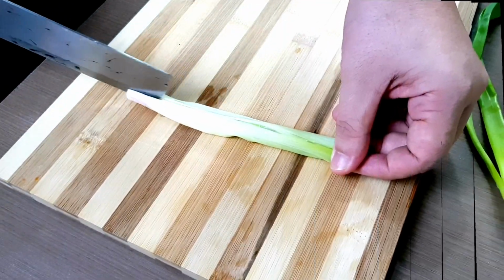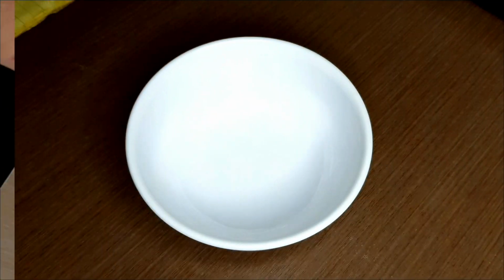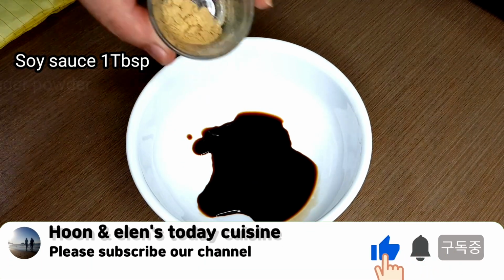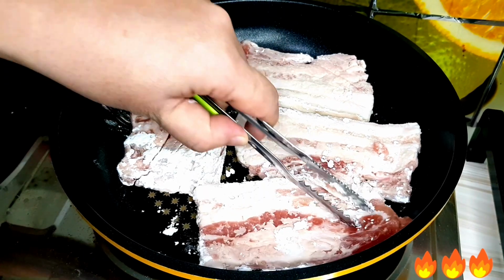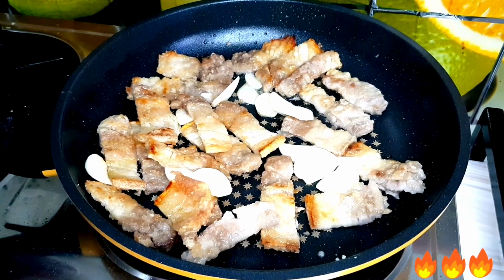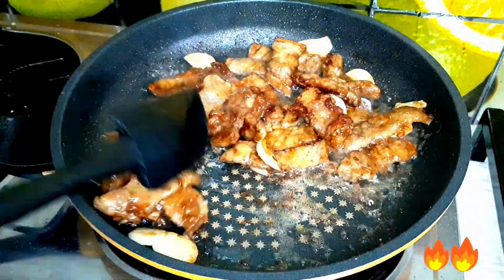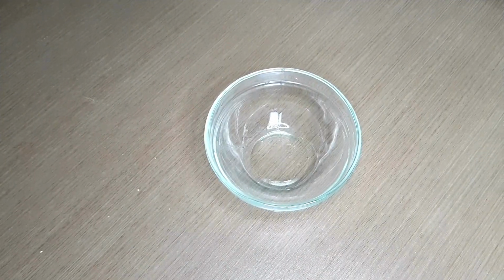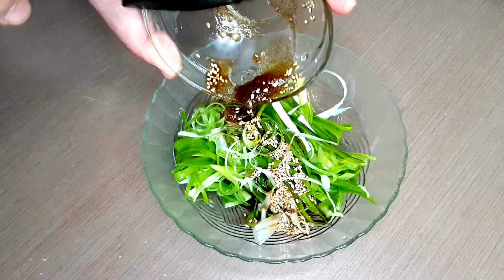pork belly with soy sauce[간장삼겹살:soy sauce samgupsal] /samgupsal at home/samgupsal recipe/korean food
Ingredients
Pork belly 250g
Spring onon 60g
Starch powder 0.5cup
Soy sauce 2Tbsp
Starch strup 1Tbsp
Sesame oil 0.5Tbsp
Vinegar 1Tbsp
Cooking wine 0.5Tbsp
Oyster sauce 1Tbsp
Garlic 25g
Sugar 1.5Tbsp
Sesame seeds 0.5Tbsp
Water 4Tbsp
Ginger powder